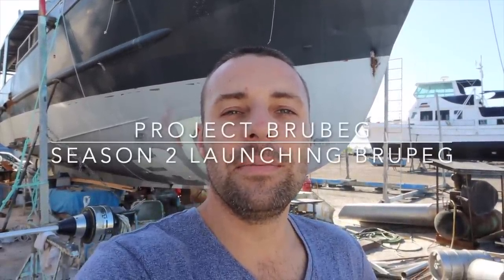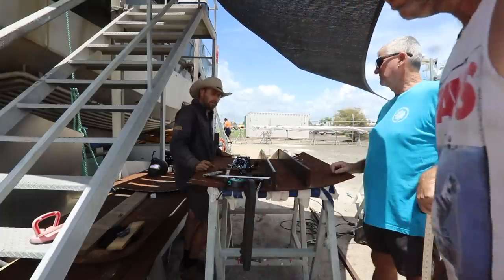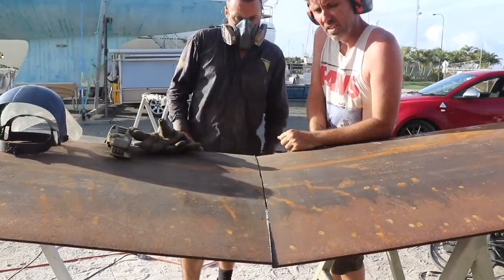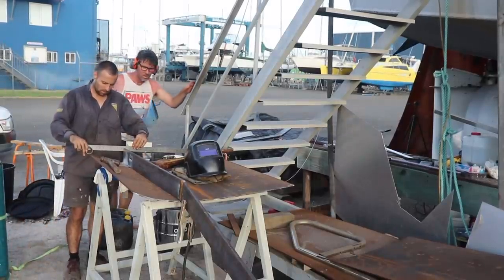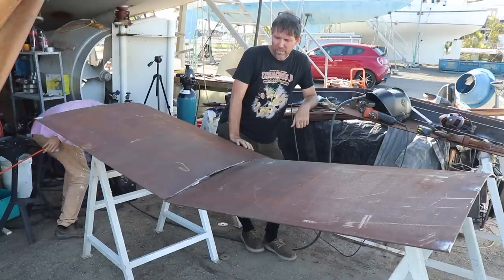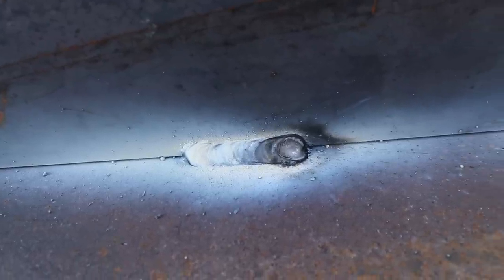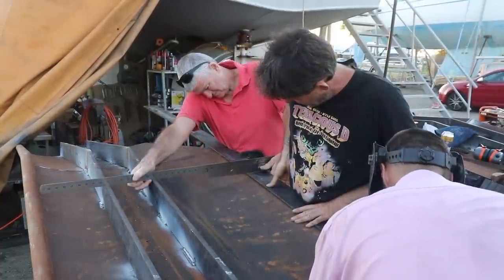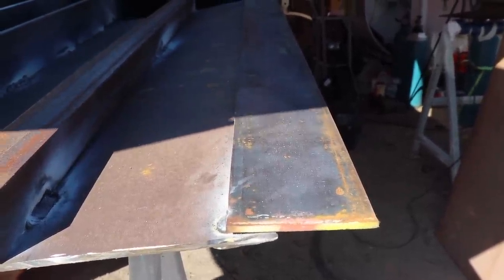Making Steel Trawler Wings - Project Brupeg Ep. 126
This week we are back on the stabilizers, after solving the internal structural beams we moved onto the 6mm steel wing skin, figuring out how to achieve the shape we needed and solving a bunch of tricky design and construction challenges along the way.

We didn't feel we had enough of Dangar Stu, this is the last few days of his trip up to Brupeg

If you want to support the twice-weekly episodes, access the fortnightly Patreon only live feeds and the continuing build from a distance, please consider becoming a Patreon of Project Brupeg and help us launch this lovely big girl and take you vicariously with us to remote and interesting places